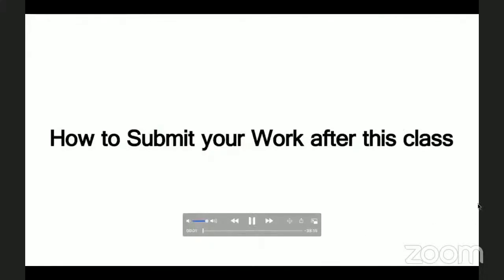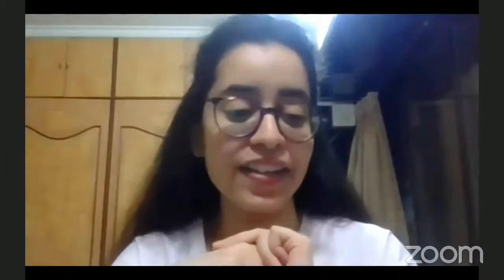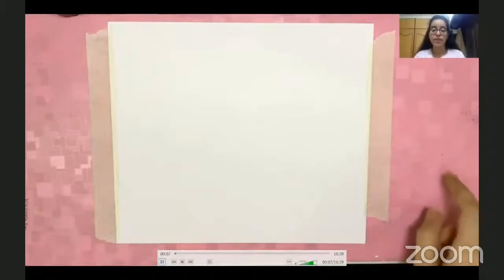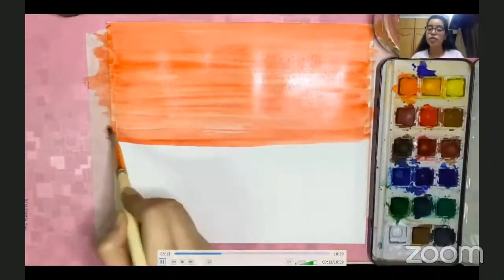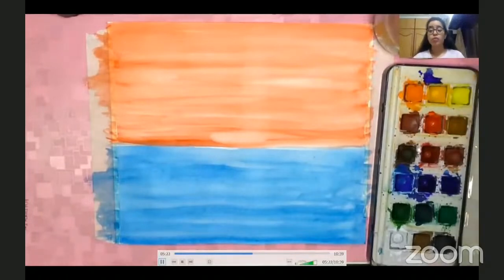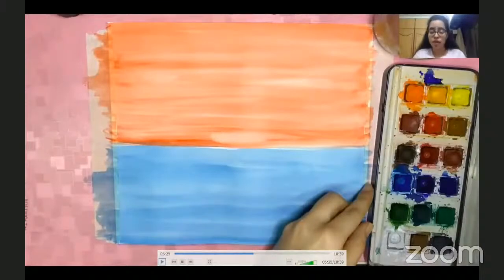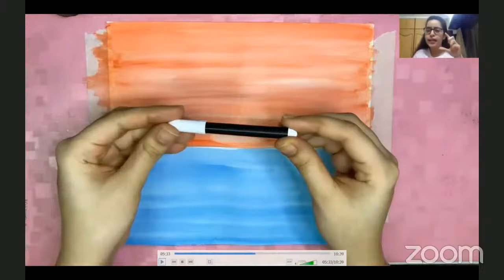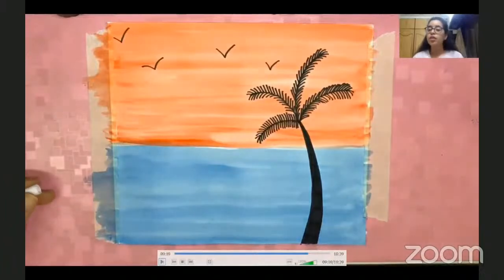Art Class for Kids | Watercolor Summer Beach Landscape Painting | Uolo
Win & get certified by the Experts!
4 lucky students will get a chance to win Amazon vouchers for making at least 3 out of 4 submissions.

This is the third class of the Seasonal Painting Art Course. In this class, lets explore blending techniques with watercolor while making a beautiful summer beach. During this fun filled experience children will also learn the skill of holding a brush properly.